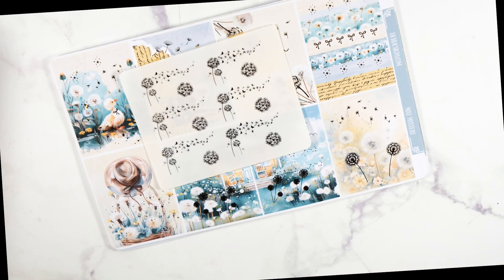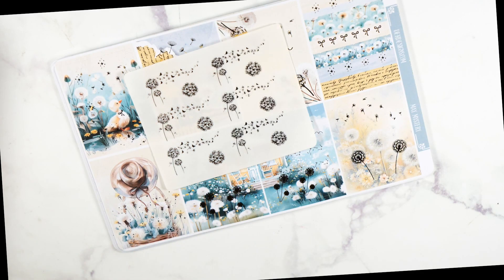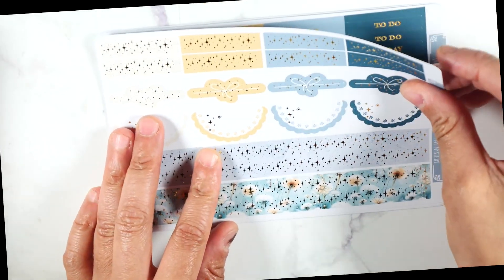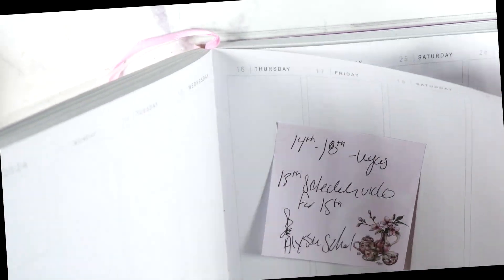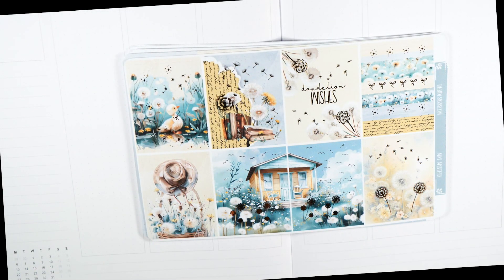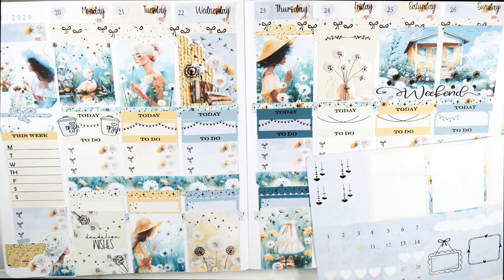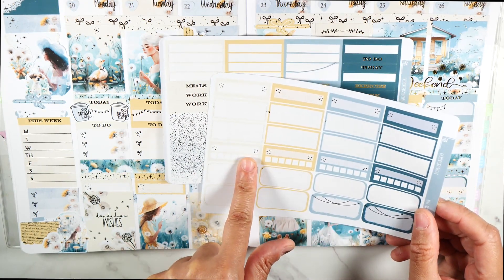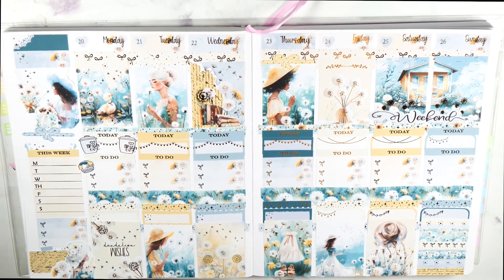May Mystery Planner Loop | Life With Kristen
@MegK_plans  - Head over to her channel to follow the loop!